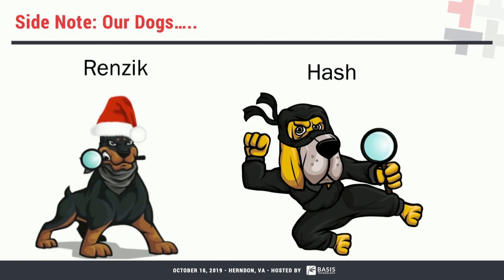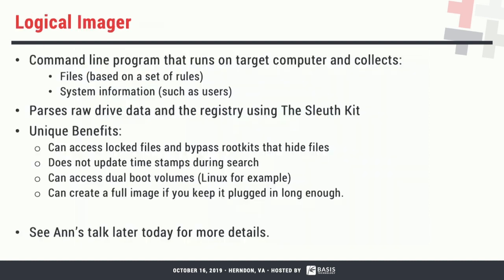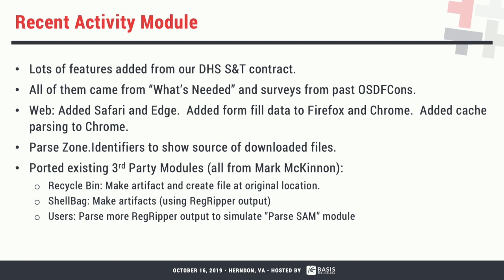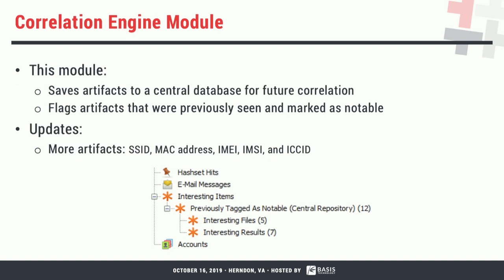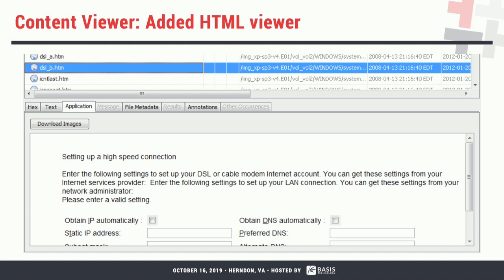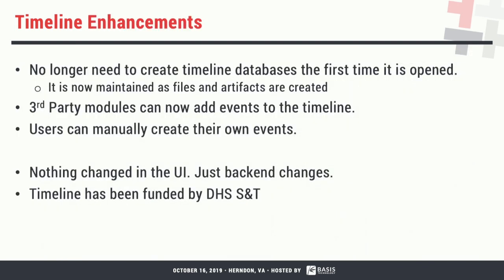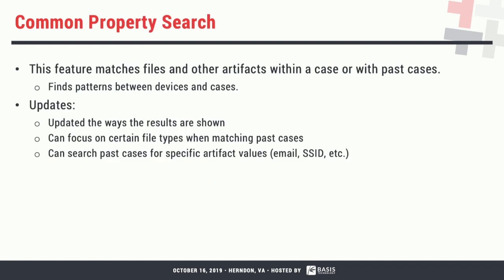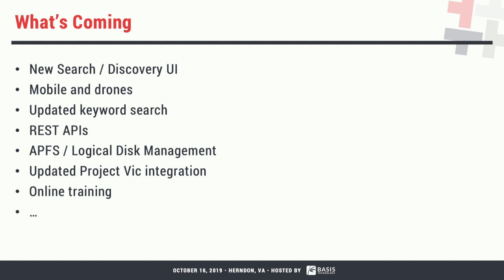Happy Holidays from Renzik - OSDFCon 2019 - Brian Carrier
Happy Holidays from Renzik: What Happened in Autopsy This Past Year

It’s that time of year again. Time to review all of the new and exciting features that were released into Autopsy since last OSDFCon. We’ll talk about portable cases that allow you to share data with colleagues, making correlations between devices and cases to gather intelligence, and expanded triage capabilities to make faster decisions. We’ve also added in support for more web browsers, OCR, and machine translation. Plus, you can view more file types and draw tags on top of pictures. You can also now collect data from a live Windows system with the logical imager tool.

Autopsy is used about thousands of investigators around the world and has a powerful plug-in architecture that enables 3rd party developers to make plug-in modules. Come attend this talk to learn about the features you didn’t yet realize existed.

Recorded at the Open Source Digital Forensics Conference (OSDFCon) on Oct 16, 2019